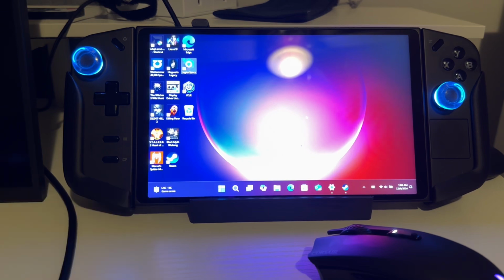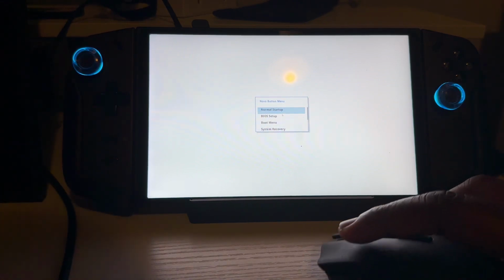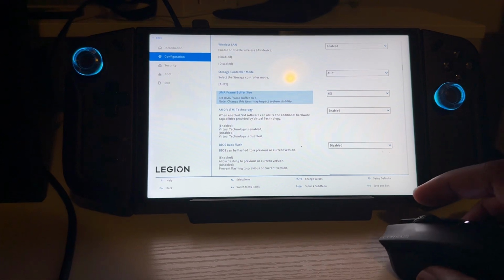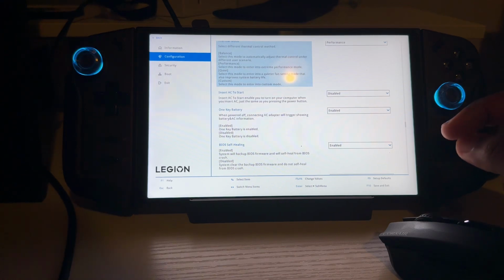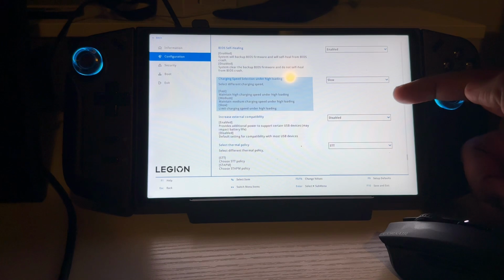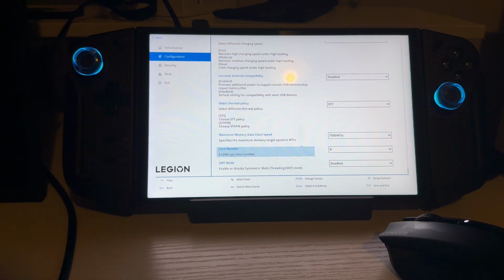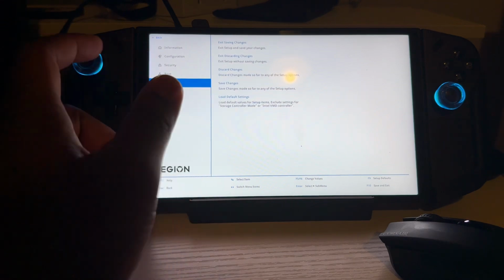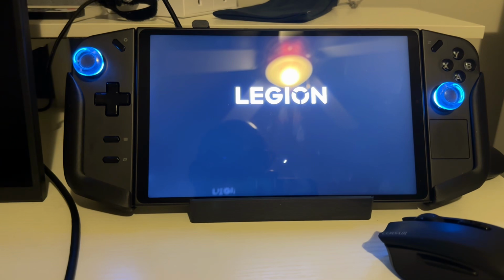Unlock Maximum Performance on the Lenovo Legion Go: BIOS Settings You Need to Change!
“Boost your Lenovo Legion Go’s performance like never before! In this video, I dive into the essential BIOS settings you need to tweak for faster speeds, smoother gameplay, and optimized system efficiency. Whether you’re gaming or multitasking, these adjustments will take your device to the next level. Watch now to unleash the full potential of your Lenovo Legion Go!”